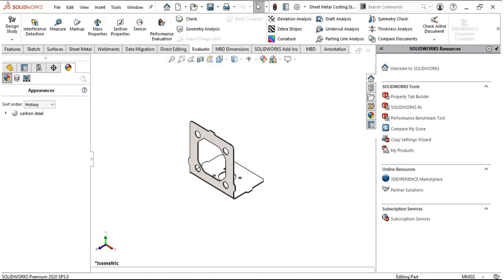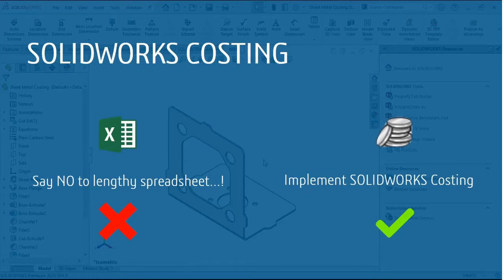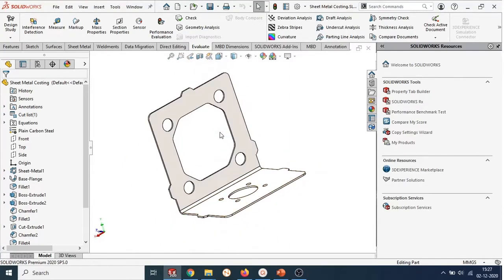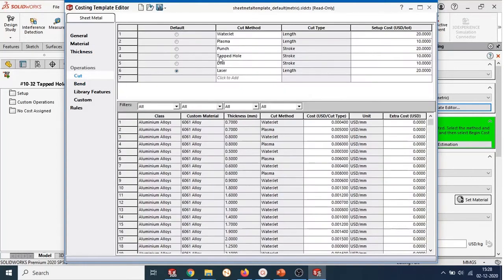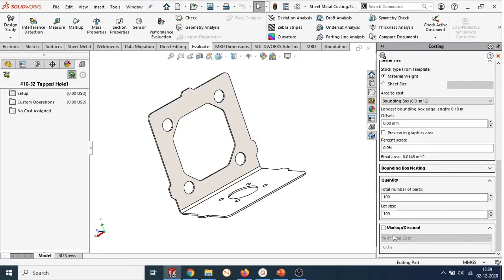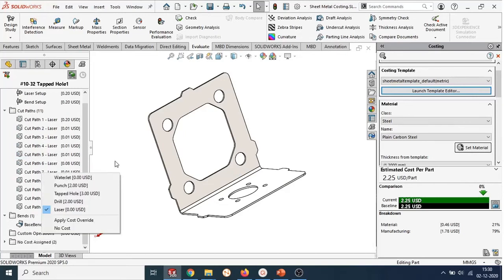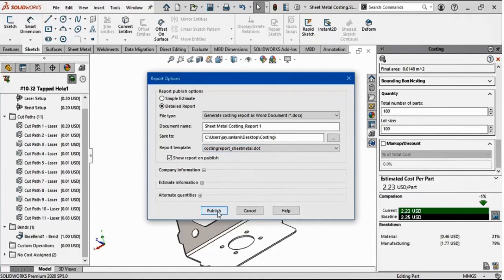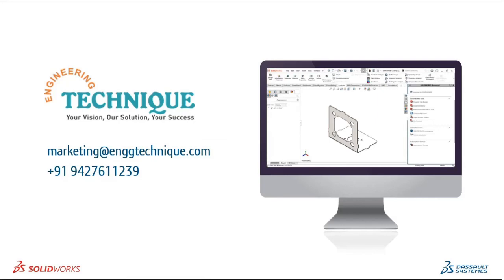SOLIDWORKS CAD | Accurate Cost Estimation with SOLIDWORKS Costing | Engineering Technique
Calculate and estimate your design costs with the help of SOLIDWORKS costing that updates automatically when you make design changes allowing greater control over keeping track of Cost Targets. Make informed decisions based on customizable templates, detailed Cost Analysis and auto Generate a report.

Engineering Technique is the Largest SOLIDWORKS Authorized Reseller in Gujarat providing comprehensive solutions for SOLIDWORKS Software products including 3D CAD, Product Data Management (PDM), Simulation, Visualize, eDrawings, and DraftSight to industrial verticals including Industrial Equipment, Consumer Goods, Life Sciences, Manufacturing, Alternative Energy, Process & Plant, etc. Their clientele spans 450+ customers in design and manufacturing domains with 1850+ licenses in the state of Gujarat itself.

Additionally, their 3D Printing Solutions and Engineering Design Services include mechanical design, CAD conversion, 3D design, 3D CAD modeling, product design development, and the like. The company prides itself in achieving diverse business goals swiftly with quality-oriented solutions for consistent product design innovation.